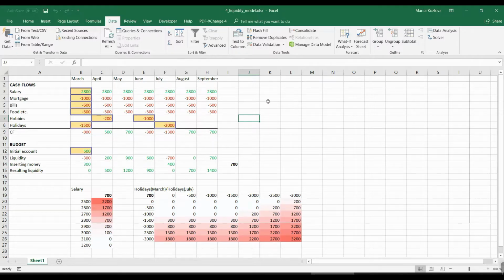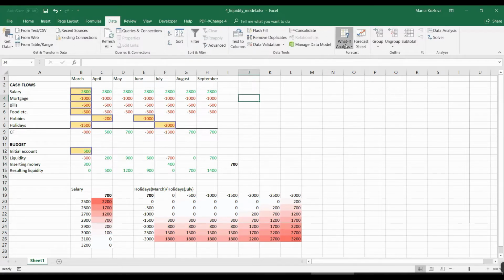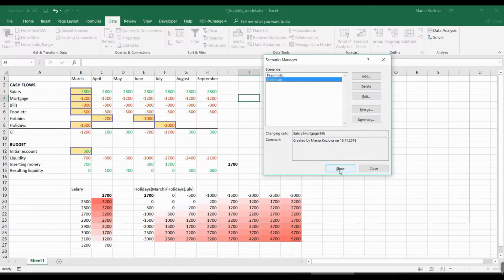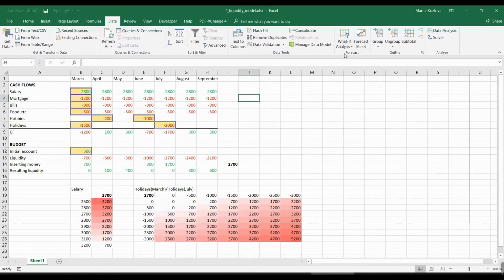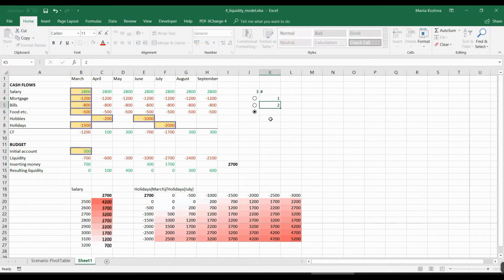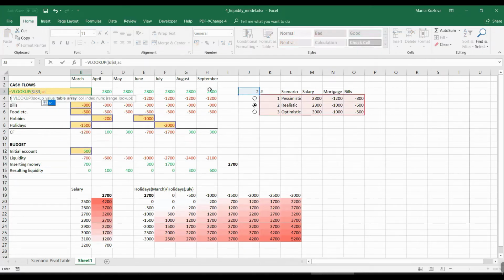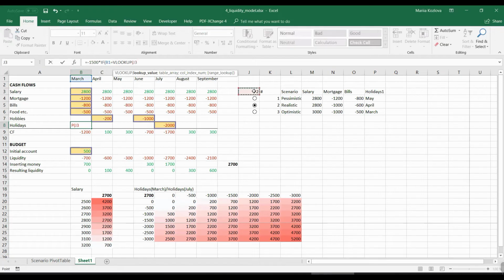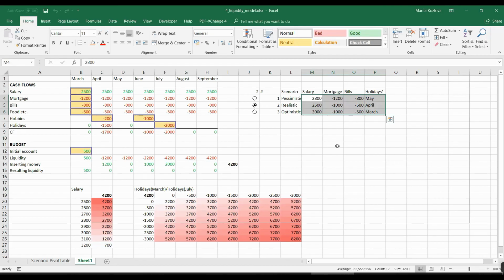4.4. Scenario analysis (Module 4. Liquidity budgeting model)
Video lectures for the online course A220A0053 Investment and Business Analysis with Excel, Lappeenranta Univerisity of Technology.

In videos: Mariia Kozlova
Material: Mikael Collan, Mariia Kozlova, and Julian Scott Yeomans
Online course design: Arnob Khan and Mariia Kozlova
Operator: Arnob Khan